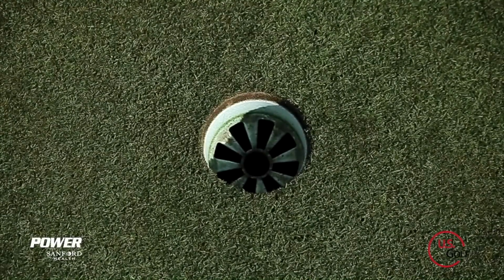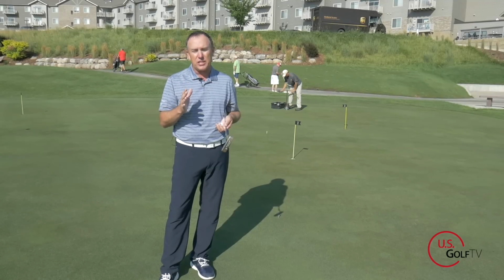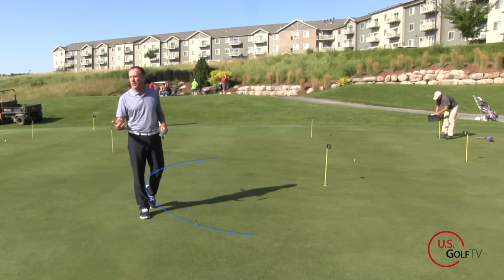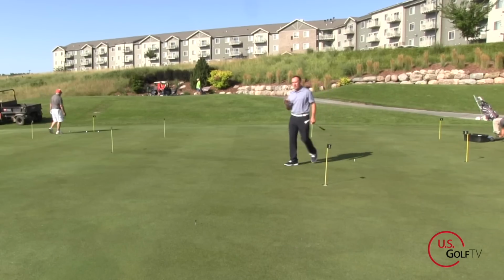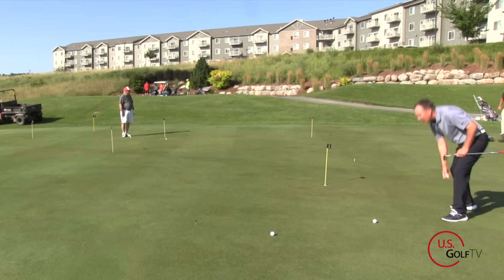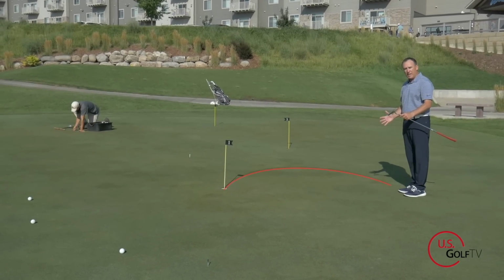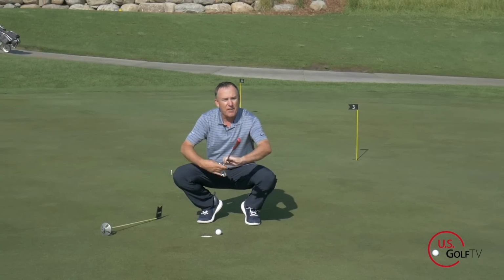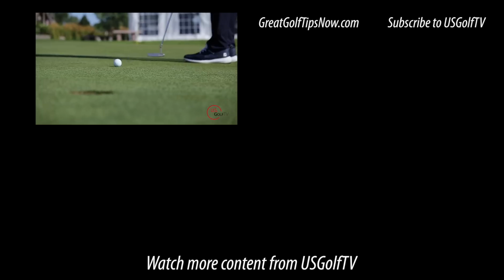How to Read Greens Like a Pro (GREEN READING TIPS)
Green Reading Tips to Understand Putts with Break

This simple putting tip explains how to read greens like a pro quickly and easily for putts with break.

Reading Putting Green break can be a tough task for many amateur golfers, but simplifying the process starts with this green reading putting lesson.  Once you understand where straight putts are on a hole, you can start to understand when and where a particular putt will break, as well as how much to expect the putt to break.  Reading greens never seemed so easy!